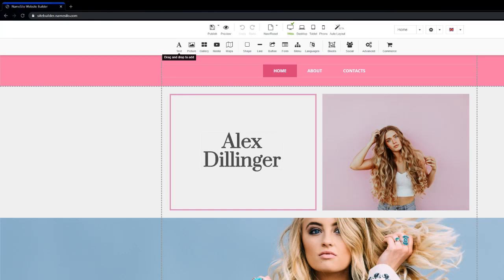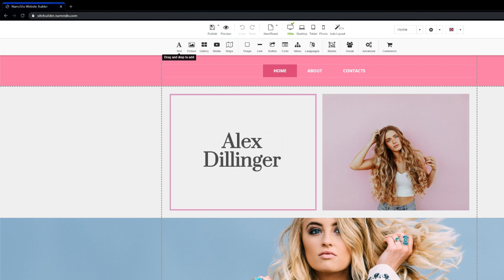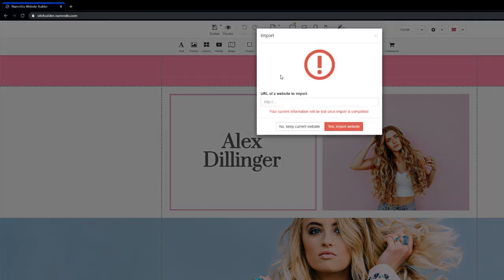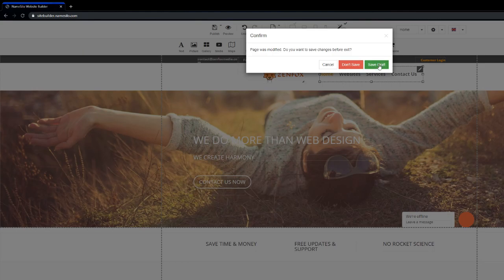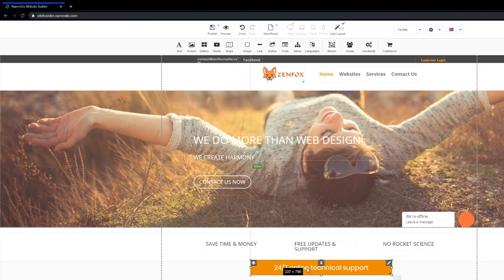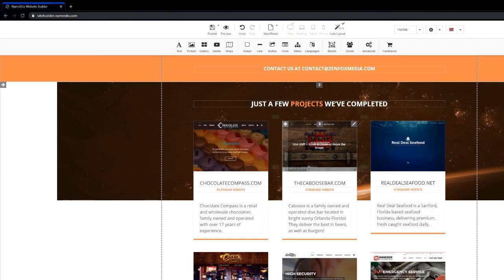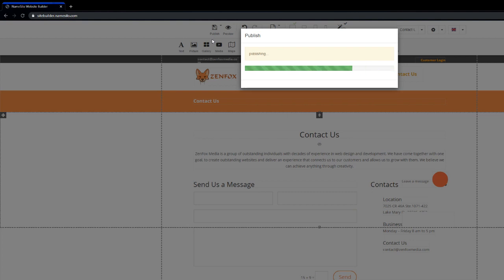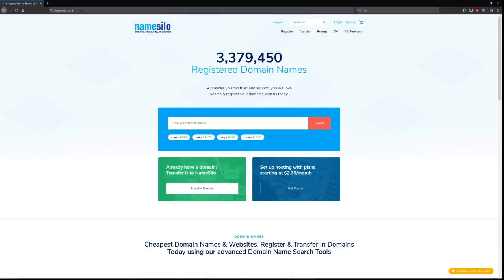Easy steps to use NameSilo's Website Builder Import Tool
Easy to follow steps on how to use NameSilo's website builder import tool to create a new website or import an existing one within minutes. You can save a lot of money and time with our website builder to create a site that truly embodies your content.